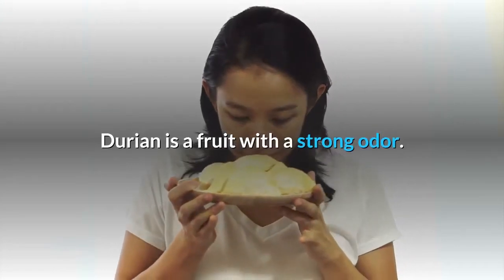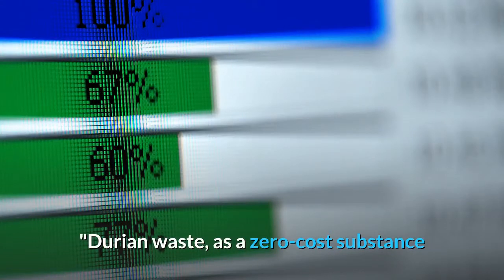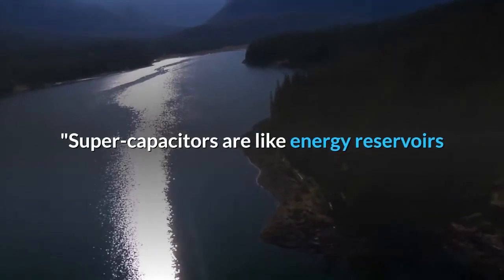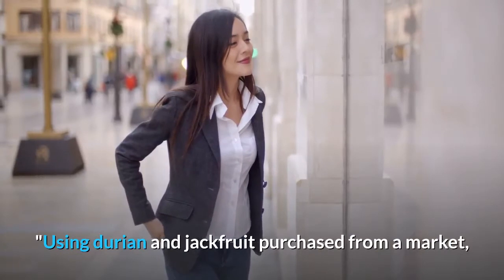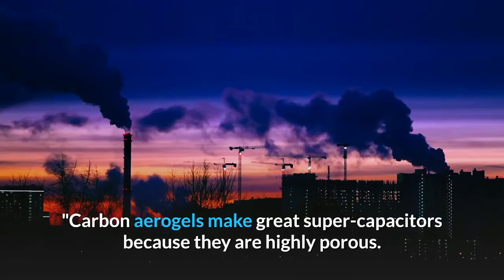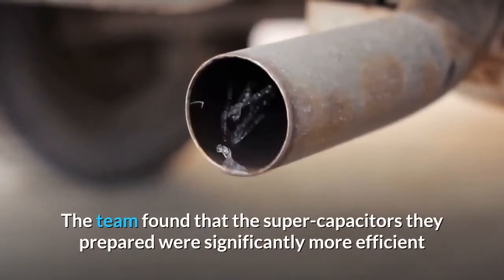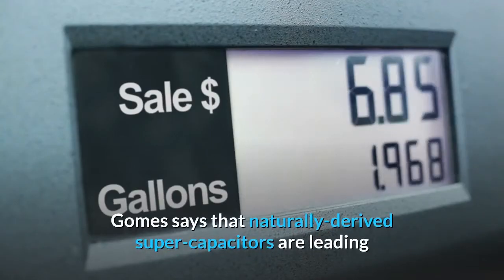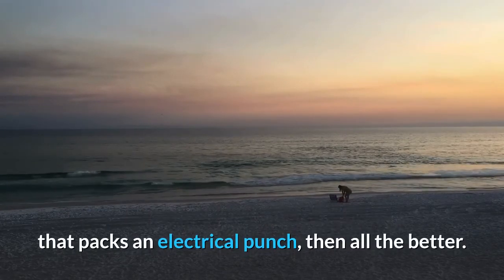Do you know how to make electric energy from stinky durian?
Durian is a fruit with a strong odor. Some people like it and some people are particularly disgusted, because his taste is really disgusting, but scientists use durian's odor to create electrical energy, which you may not understand!If you like the latest energy-saving technology and knowledge, please follow our channel